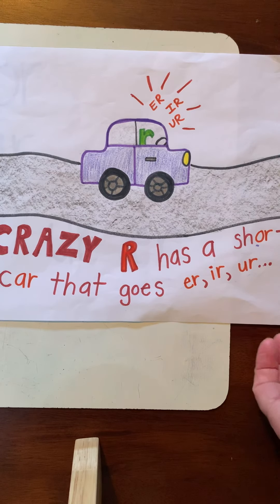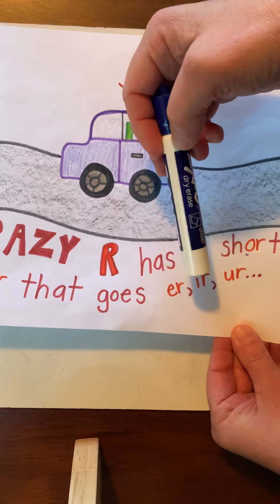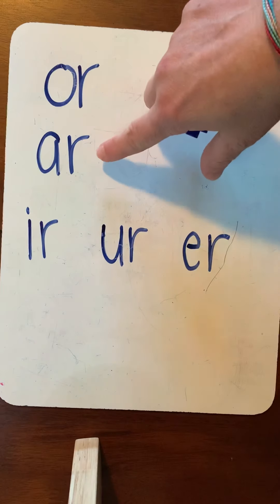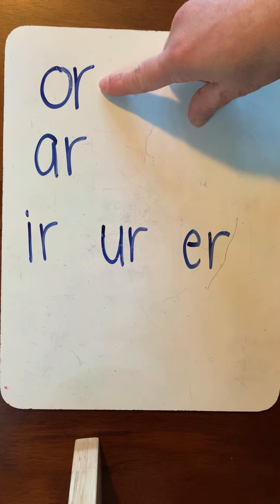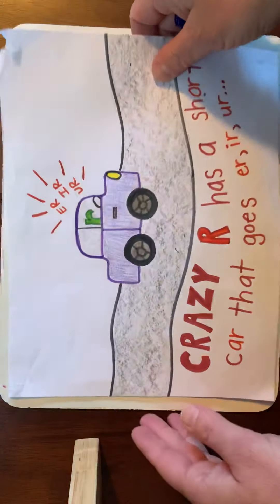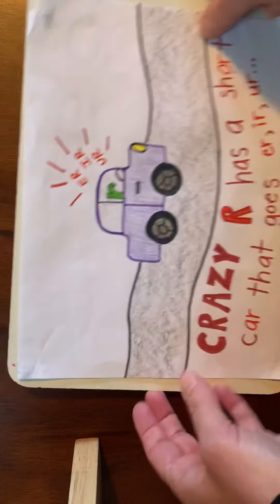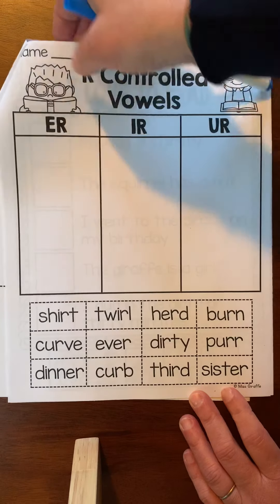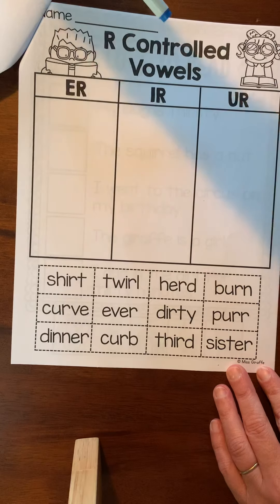Blue Group April 21